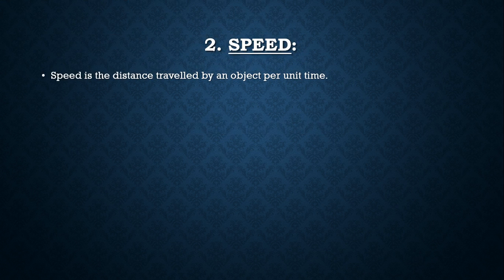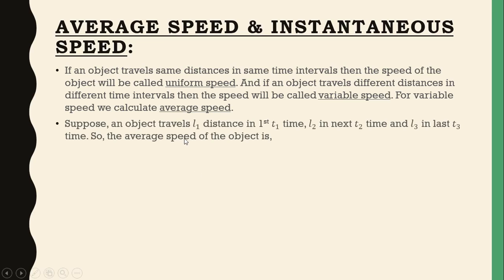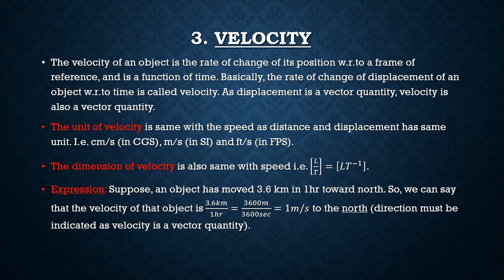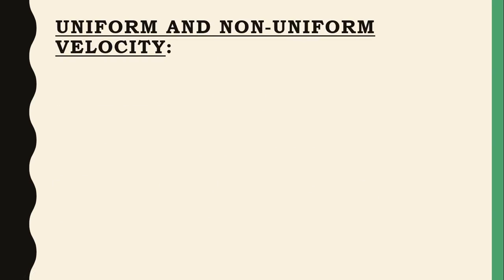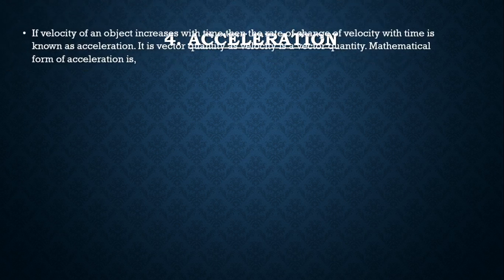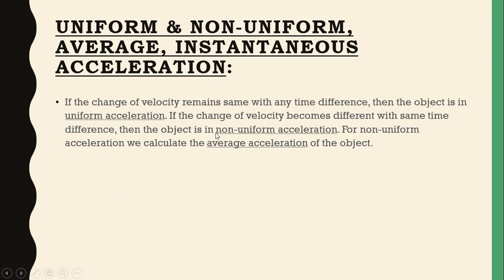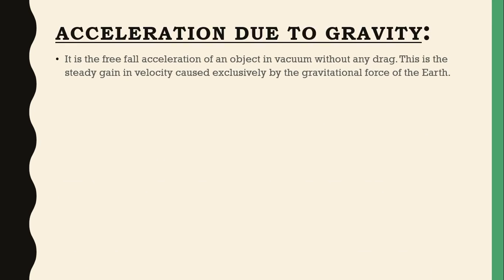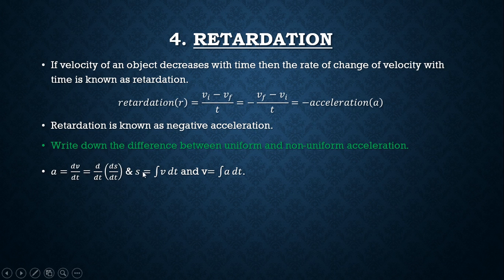1 D MOTION 3RD VIDEO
THIS VIDEO HAS THE APPLICATION OF DIFFERENTIAL EQUATION. SO, IF YOU HAVEN'T WATCHED THE VIDEOS ON CALCULUS, PLEASE WATCH IT FIRST. THE LINK IS GIVEN BELOW. THE 2ND PART AND THIS PART IS BASICALLY A SINGLE VIDEO. I HAVE BROKEN IT TO MINIMIZE THE LENGTH.